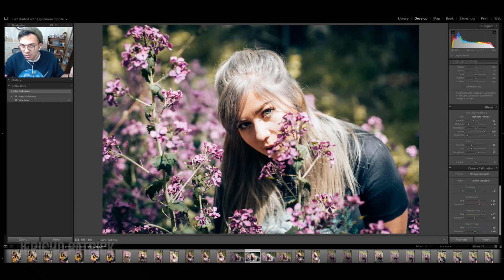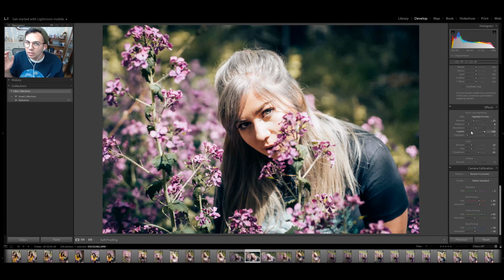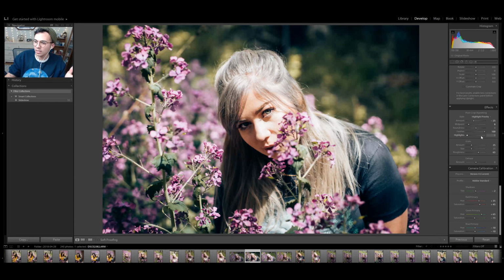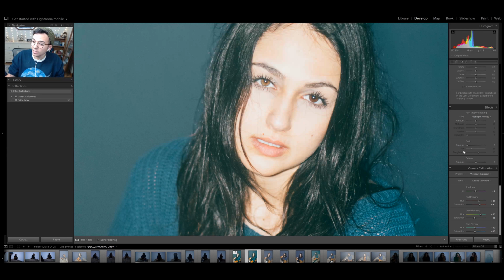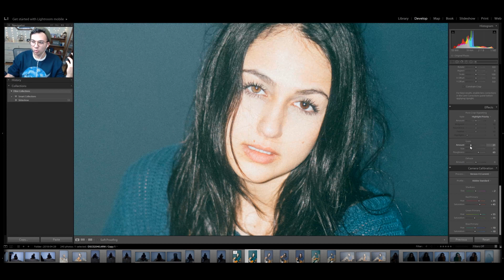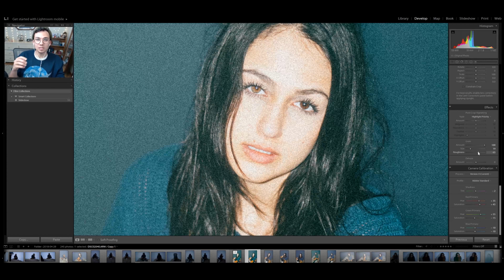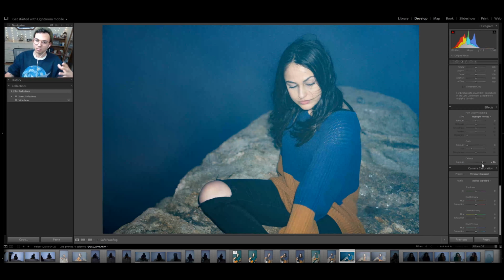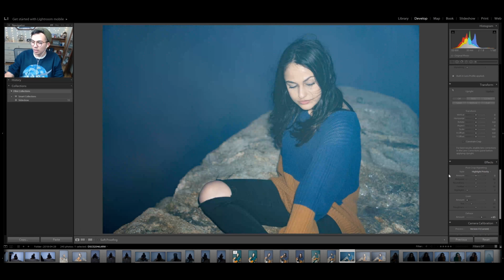Lightroom 101 - Effects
This is part of a video in a series of Lightroom 101 videos I will be making that zooms in on a specific tool and how to use it.